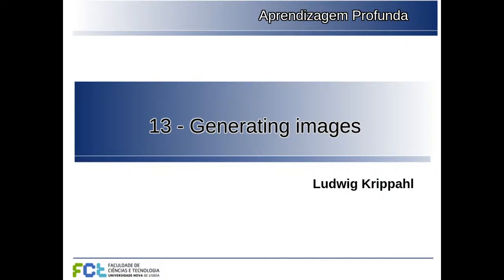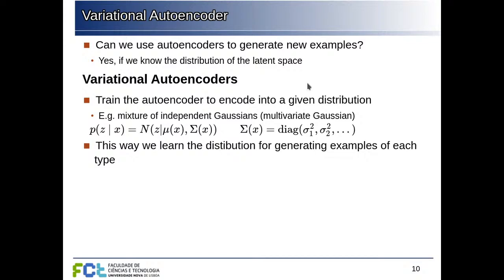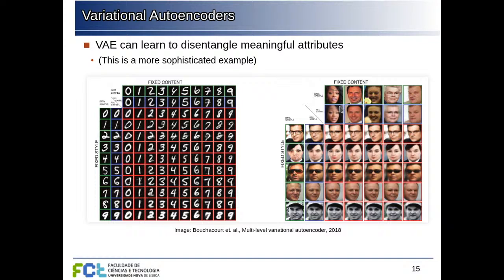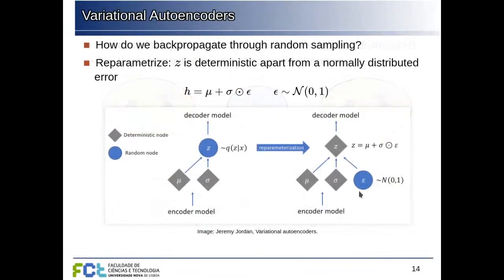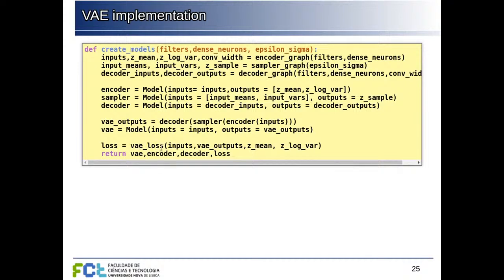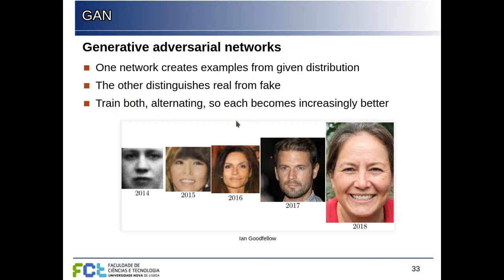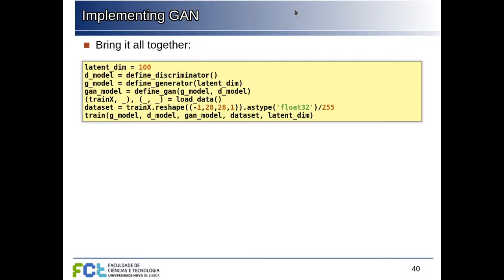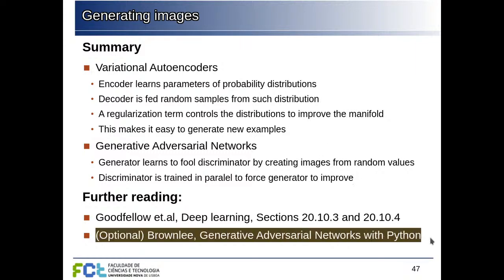AP-13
Image generation.